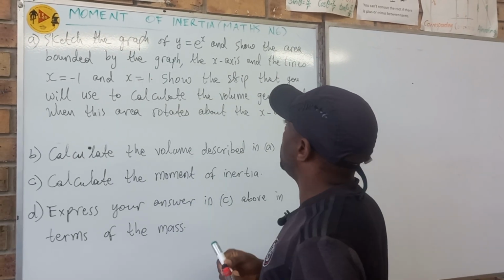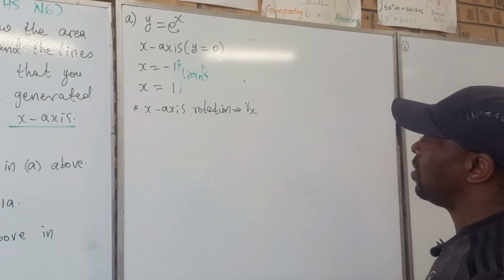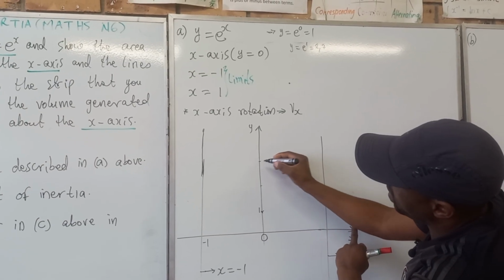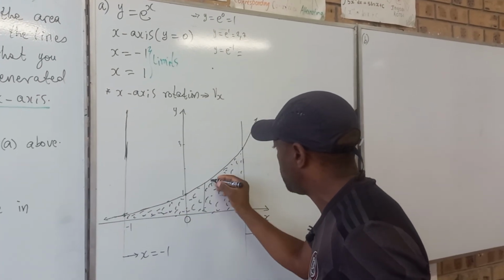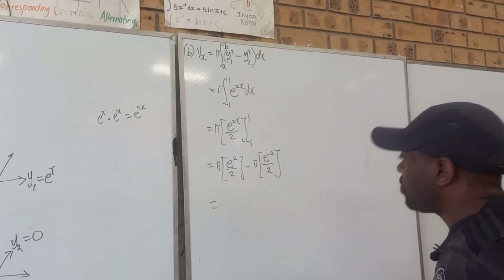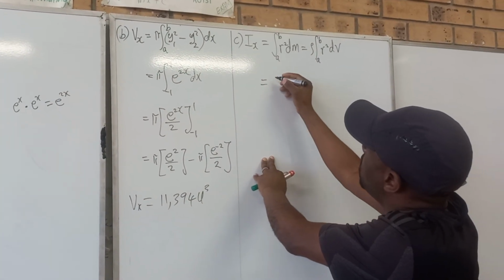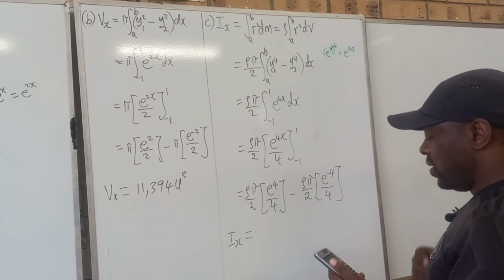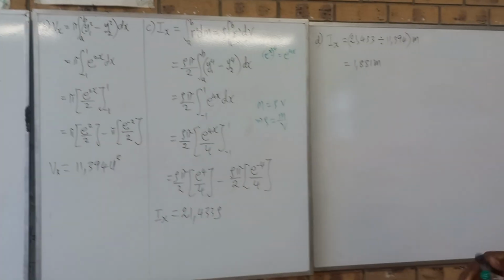Moment of inertia 2 (Maths N6)